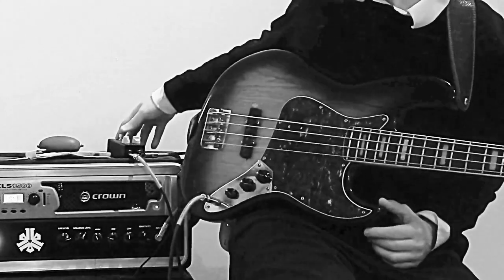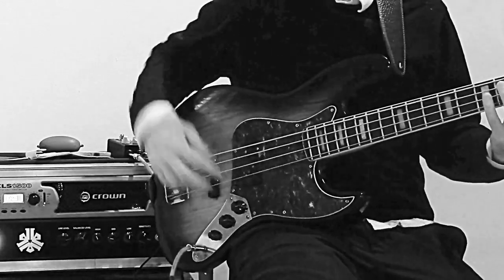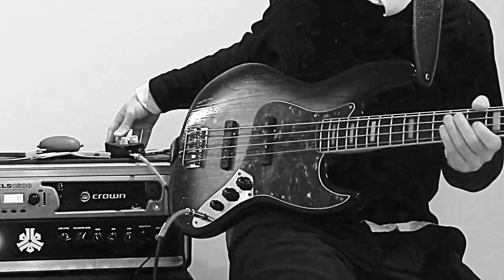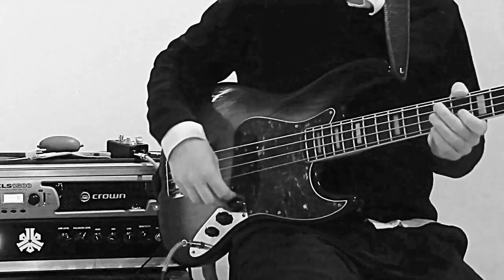Markbass Mini Booster - Review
Just a quick demo of the Markbass Mini Booster. I really like this pedal. It adds a lot of depth to your sound.

Thanks!